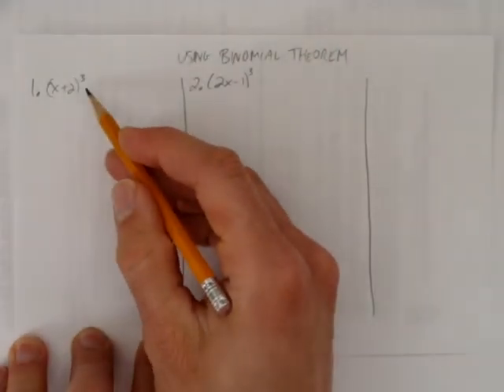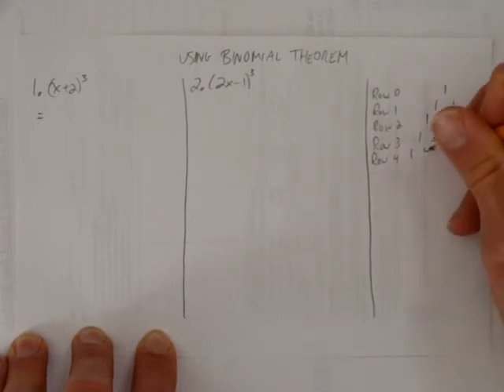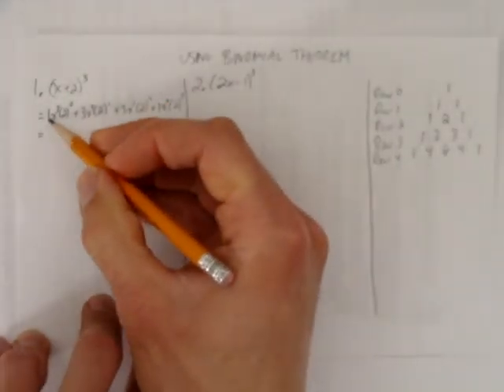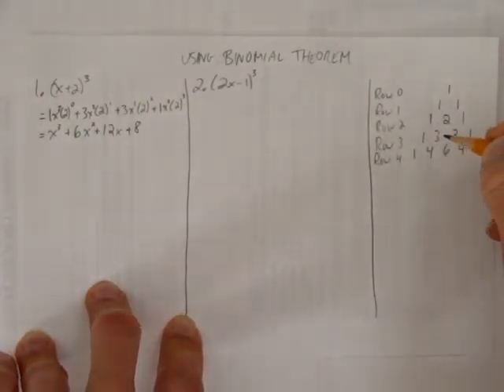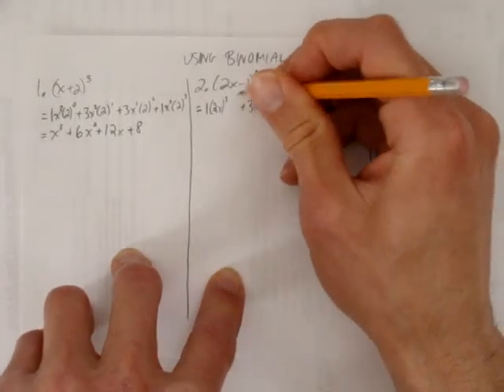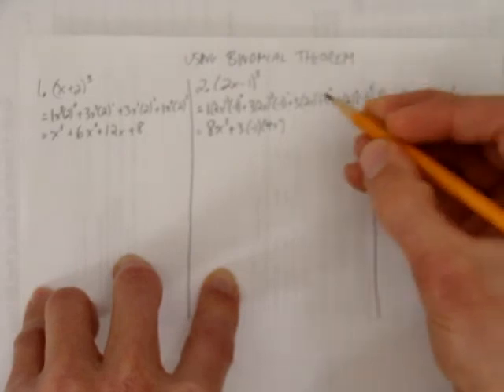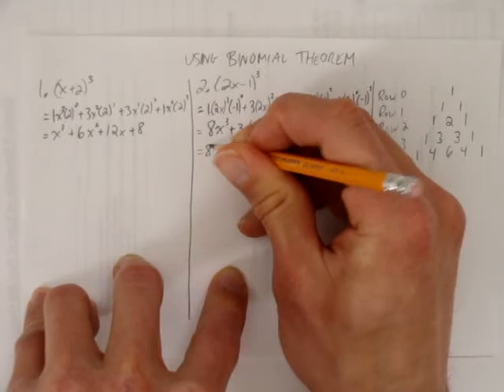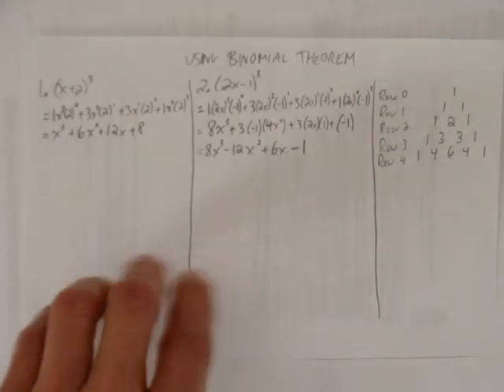USING BINOMIAL THEOREM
MAIN RELEVANCE: MCR3U, MCV4U
This video shows how to use binomial theorem (and Pascal's Triangle) to expand a binomial.